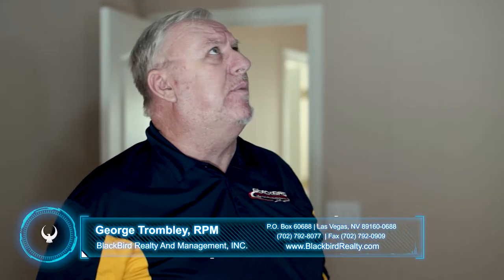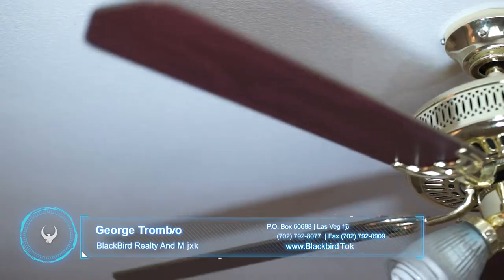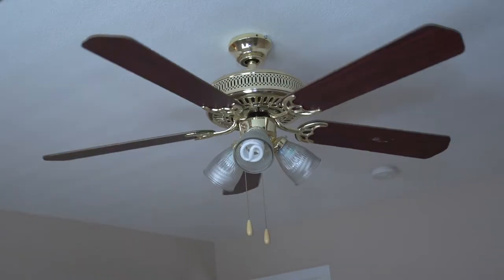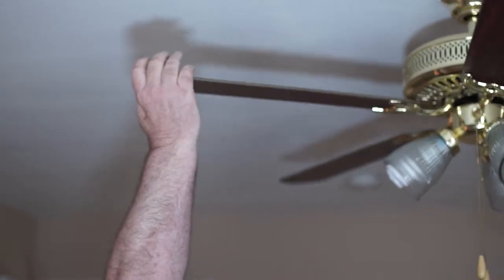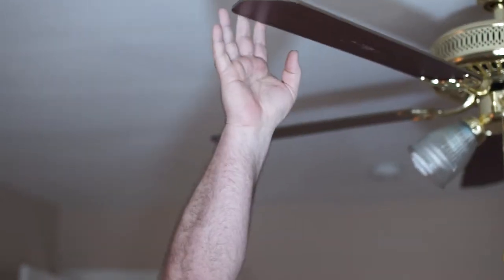Bedroom Move-Out Inspection Video by Blackbird Realty Las Vegas Property Management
1810 E Sahara Ave #219, Las Vegas, NV 89104, USA

For our bedroom move-out inspection video, we look for nicks on the walls and the cleanliness of the base boards. This house has ceiling fans and there are a lot of times that the tenants forget to clean the fan or the motor. To check, we will be touching the edges of the blades of the fans and see if we find any dust there. So, this is a reminder that someone should take the time to clean the fans. We're also going to be looking at the base boards, the tops of the doors and the molding, to see if cleaning still needs to be done.

1810 E Sahara Ave #219, Las Vegas, NV 89104, USA